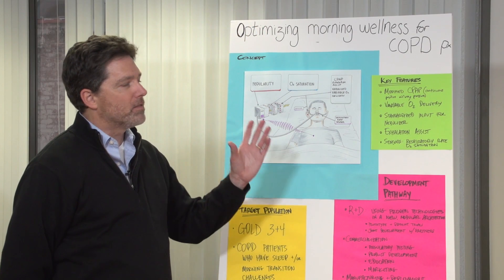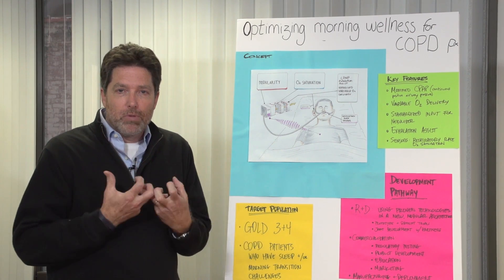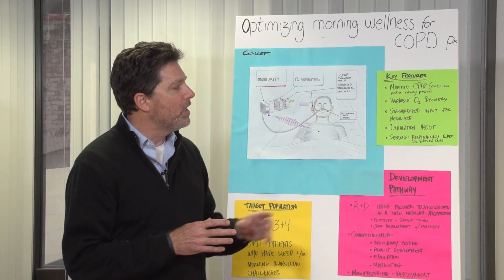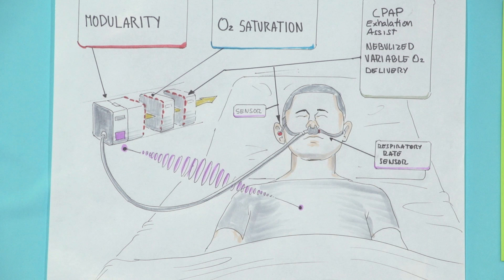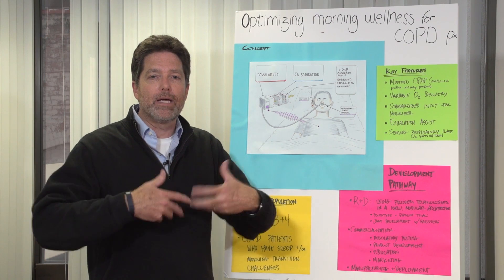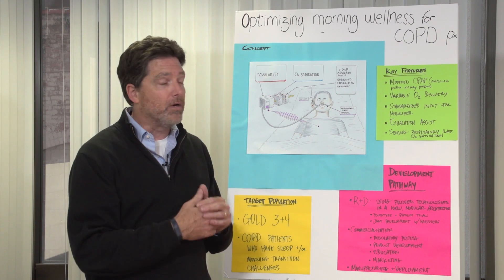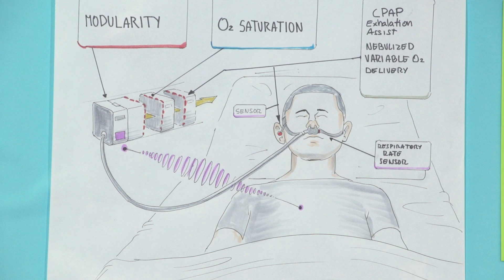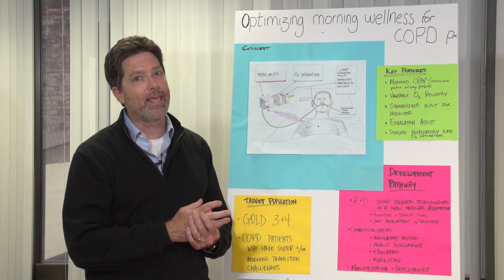Optimizing morning wellness for COPD patients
Combining key proven technologies into a new, modular architecture:
• CPAP/BiPAP
• Variable oxygen
• Standardized input for nebulizer
• Exhalation assist
• Sensors: respiratory rate and oxygen saturation and sleep cycle